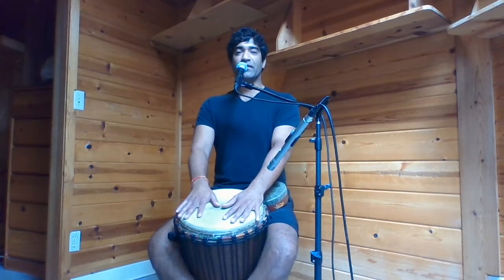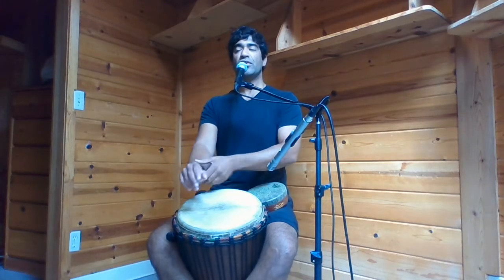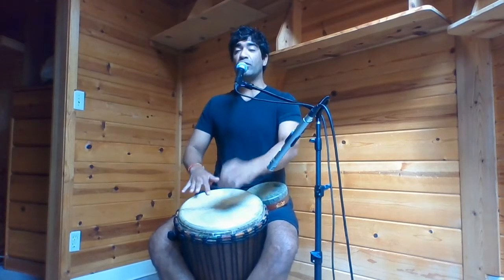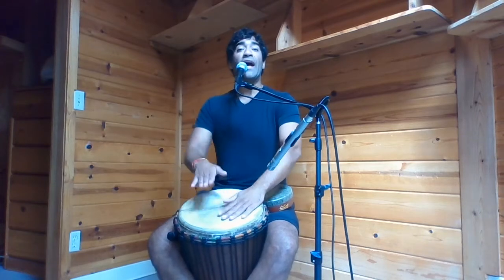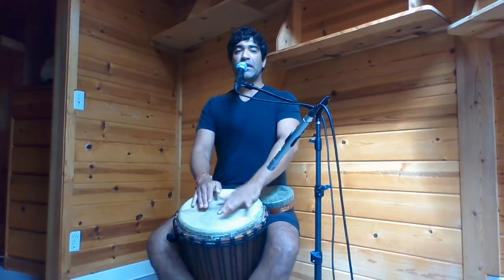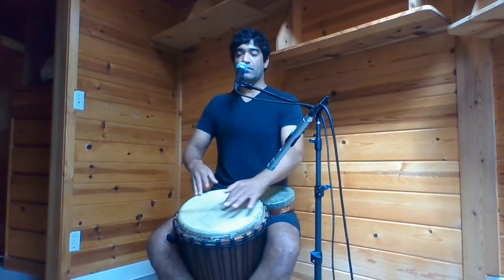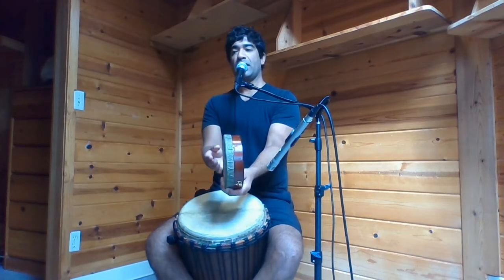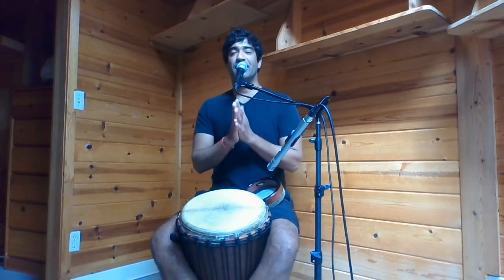Pranayama, Percussion, and Practice with Neil Wadhawan, Teacher in Residence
During his residency, Neil Wadhawan guided his students through rituals and daily practices. Here, he guides us through an at-home experience combining the Djembe drum with an ancient yogic breath technique called Ujjayi Pranayama, which allows the practitioners to breathe and move in sync with the rhythm of the drum. Neil's two-minute offering is energizing, centering, and calming. Enjoy and breathe.

About Esalen:
Not-for-profit, holistic, educational retreat center offering physical & cosmic space for contemplation, creation and internal exploration since 1962.